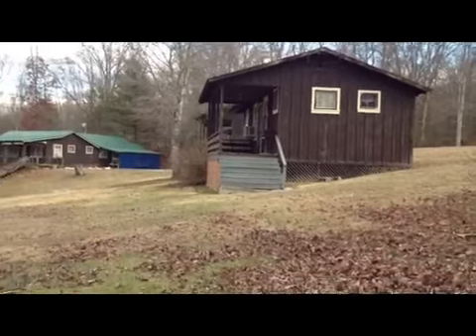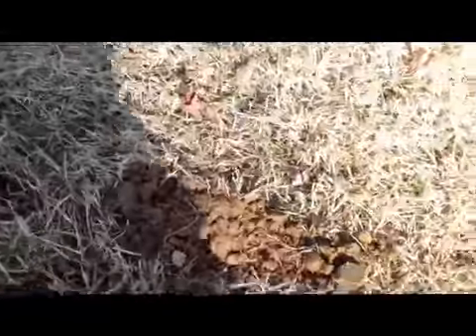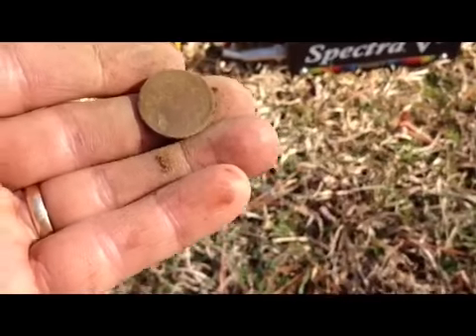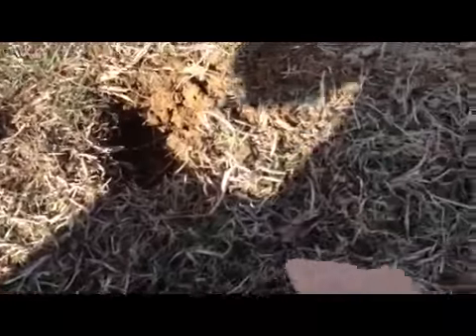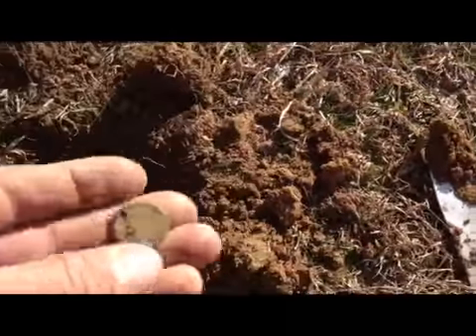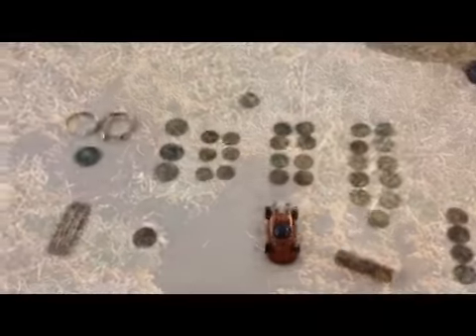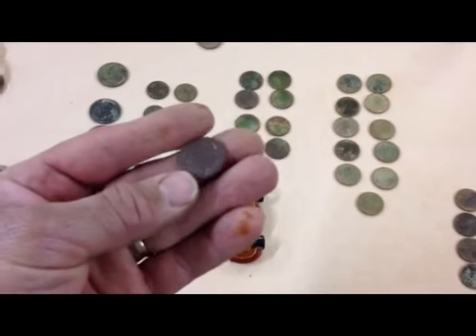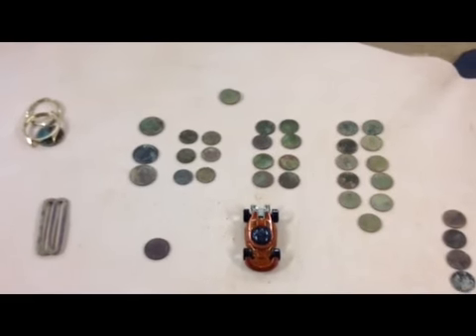Wrap Up of the Boat Dock - New Strategy!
I thought I would make one last visit to the boat dock cabins.  I figured I would  "go across the grain" and cross hatch my pattern.  It worked pretty good, I got a buffalo and some more wheats from the area I had already hunted.  Watch the video for a good tip for beginners.